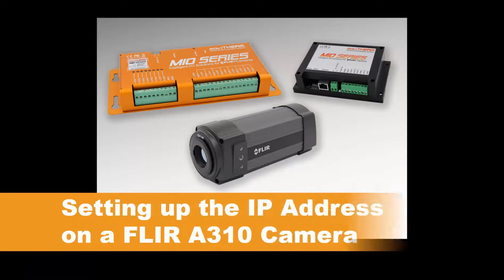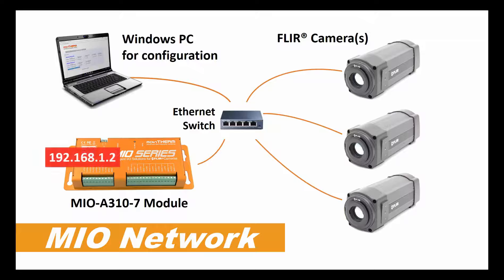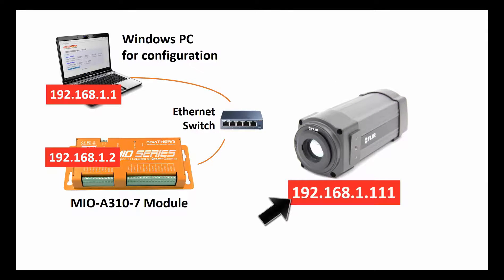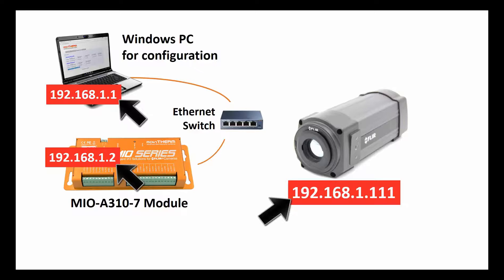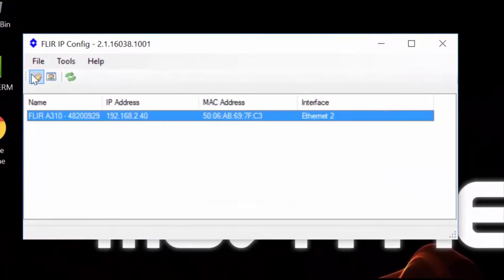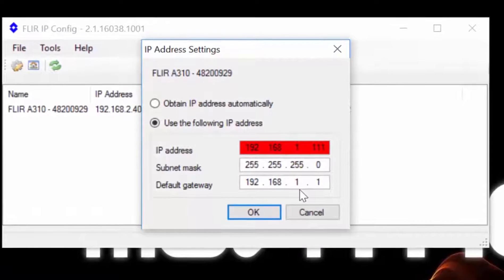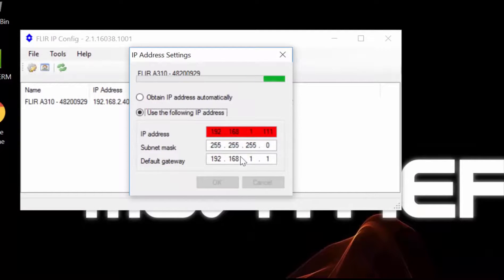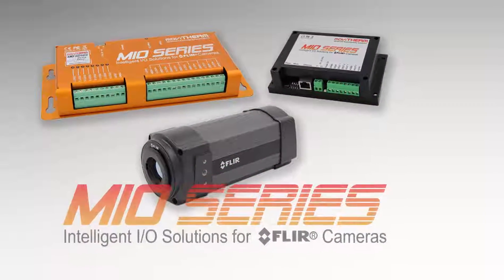Setting up the IP Address on a FLIR A310 Camera (MoviTHERM MIO)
This video shows you how to set up the IP address on your FLIR A310 camera.
The MoviTHERM MIO Series - Intelligent I/O Module for FLIR® Cameras - supporting one of the following Camera models: FLIR AX8, FLIR FC Series R or FLIR A310
Remote Monitoring Applications made simple!

When setting up your MIO network the camera or cameras on the network must have static IP addresses. They also must reside in the same subnet as the MIO.
The MIOs default IP address is 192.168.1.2. So, if we assign the camera IP addresses in the 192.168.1.XXX subnet.
For the purposes of this video we will assign a static IP address of 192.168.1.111 to our FLIR A310 camera so that it can communicate with our MIO.
Our PCs IP address has already been set to 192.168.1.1. This will permit us to connect the pc to both, the MIO and the A310 camera after the IP addresses have been correctly configured.
Let’s start by launching FLIR IP Config. By default, the A310 camera is typically configured to obtain IP address automatically. We need to set a fixed or static IP address.
Using FLIR IP Config we can select the camera from the connected cameras list and then assign the IP address in the pop-up dialog provided.
Set the radio button to specify a fixed IP address and then fill in the target IP address subnet mask and default gateway in the fields provided. We want to assign the address of 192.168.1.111 to the camera so we will enter the IP address and subnet mask accordingly.
We also need to define default gateway field so we will enter that as well. Click the enter button to activate the changes. A warning dialog pops up to ask if you’re sure. Verify your settings and click OK.
After a moment ipconfig locates the camera at the newly assigned IP address. That’s all you need to do to set the IP address on your FLIR A310 camera.
Be sure to view the other how to videos in this series for additional tips from setting up your MIO System.